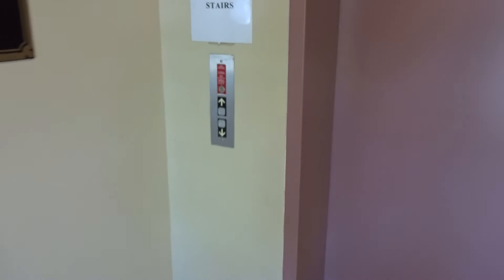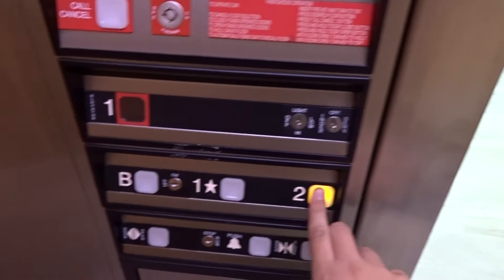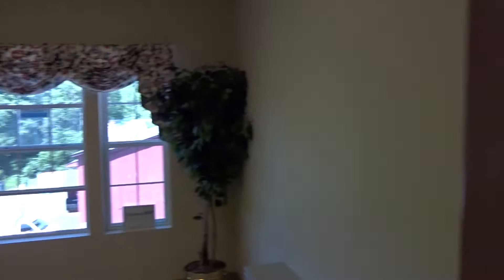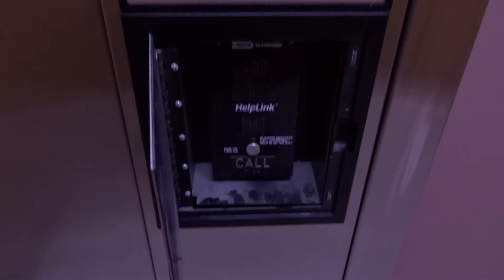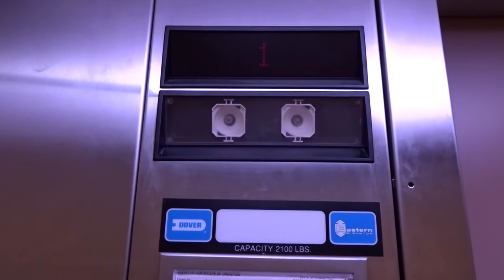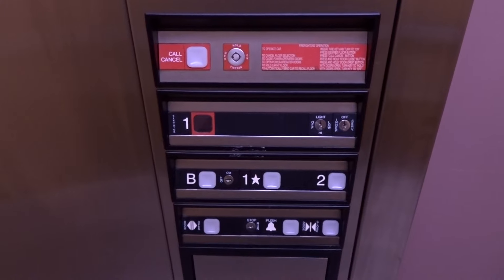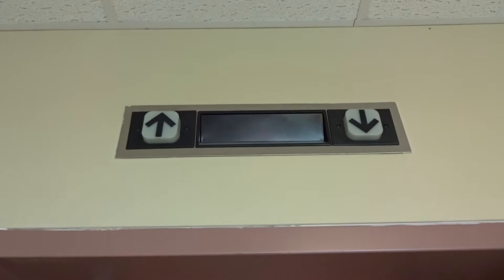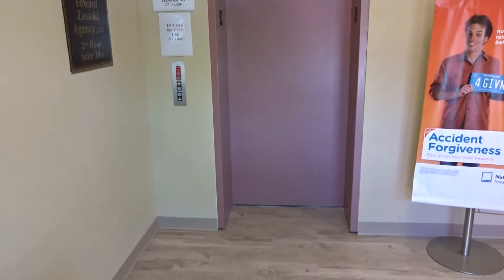Dover Impulse Hydraulic Elevator @ Adams Commons, Durham, CT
Installed 1998.  The lighting is purple for some reason.  Its a nice elevator though.